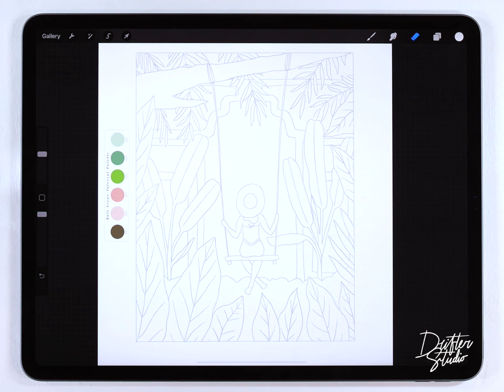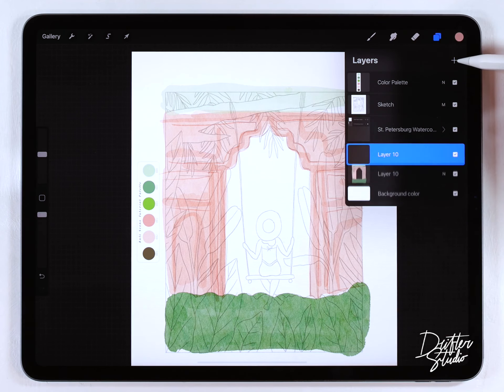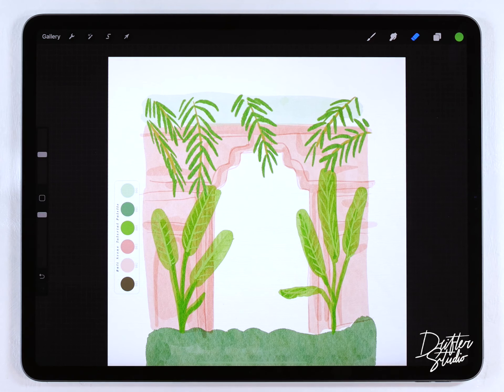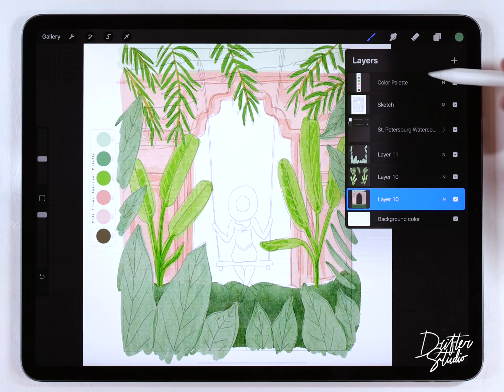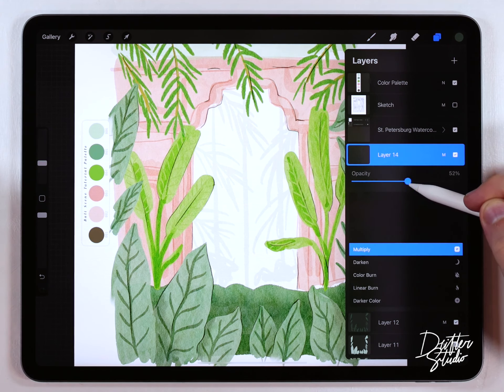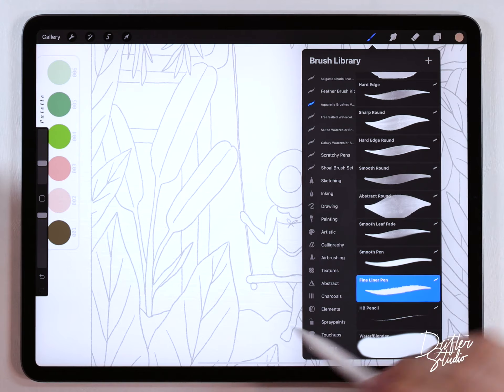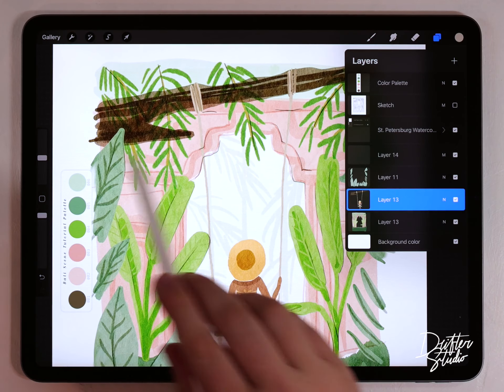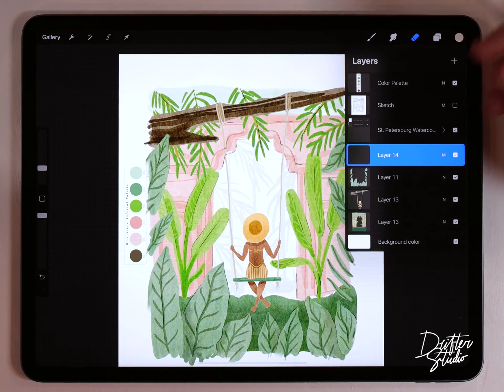Bali Jungle Watercolor // Watercolor for Procreate Tutorials // You can paint!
Hi! Thanks for visiting my watercolor painting channel for procreate :]
I'm really sorry about the delay - I have been trying to improve my video recording setup so I can create better content. Let me know what you think :]

In this video, I explain how to paint a Bali jungle illustration. By combining some special brushes and a watercolor paper texture, we can paint in this watercolor style. All the brushes, textures, and materials are linked below.

Here's the watercolor texture and brushes I used to paint this:

PRINT YOUR ARTWORK:
Here's the printer I use:
I prefer this one because it's just so easy to get amazing colors and rich, textured shading. This printer is not suitable for printing tiny stuff because it's only going to do 150dpi. That's good enough for anything larger than a greeting card.